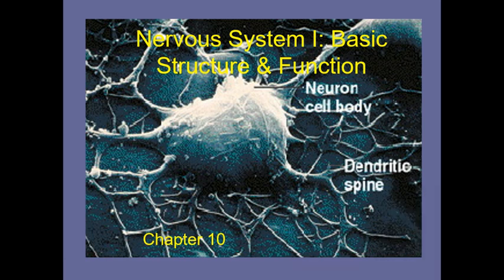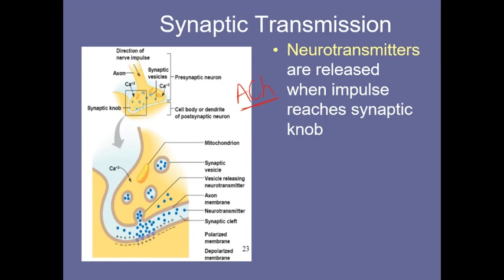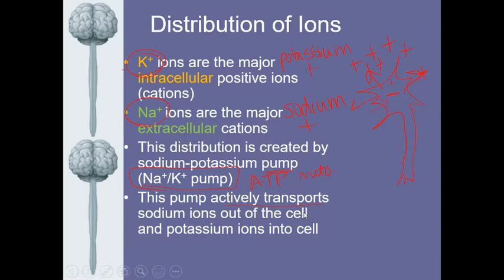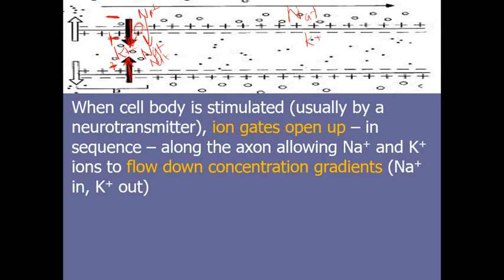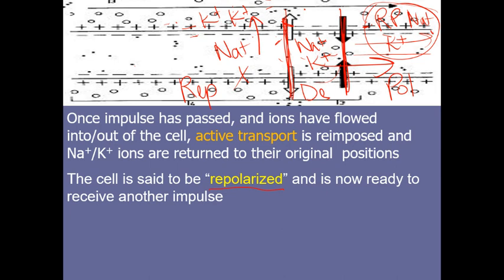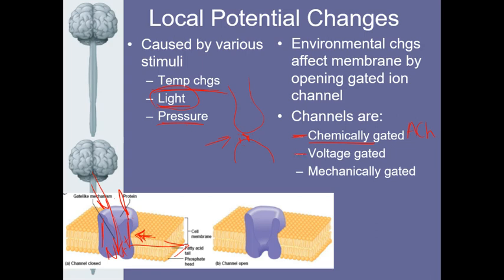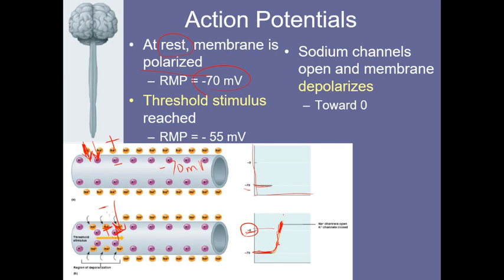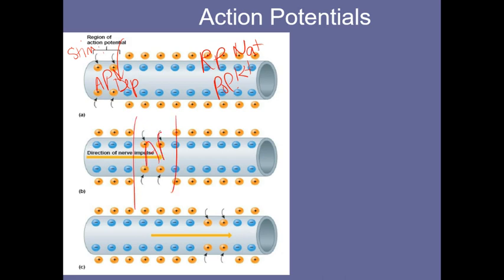10 NS Pt 2